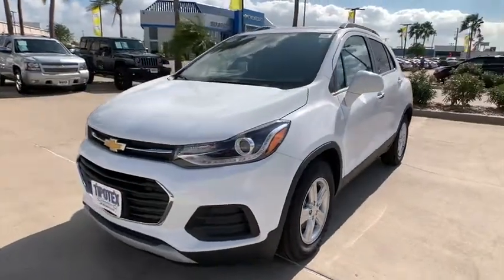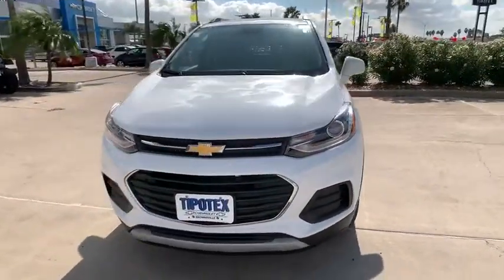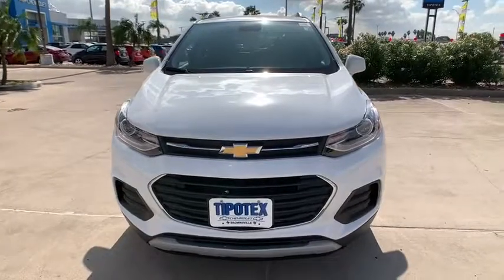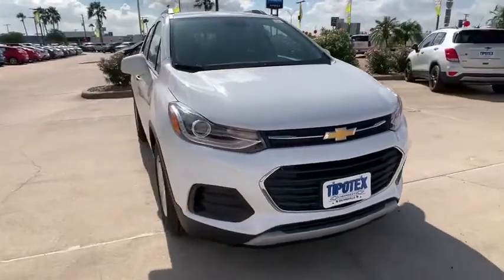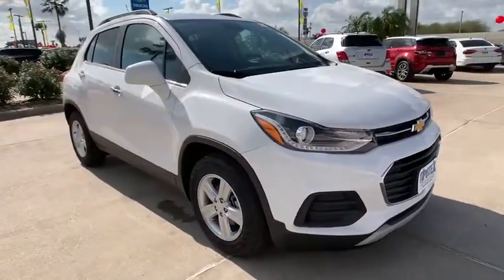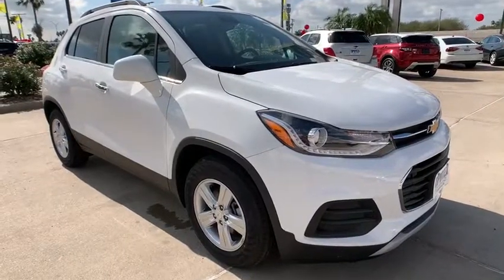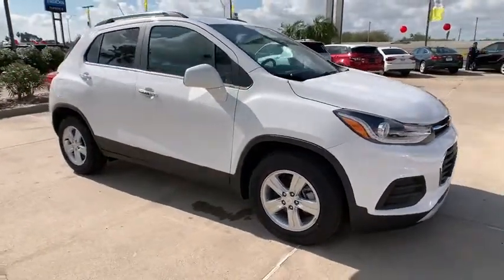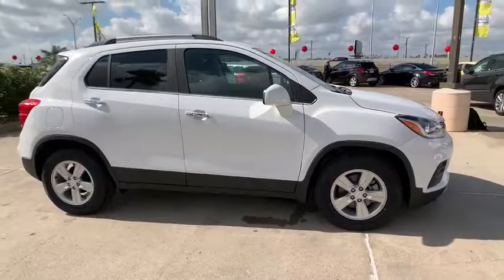2019 Chevrolet Trax Brownsville, McAllen, Harlingen, Rio Grande City, Raymonville, TX KL154923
Summit White  2019 Chevrolet Trax available in Brownsville, Texas at Tipotex Chevrolet. Servicing the McAllen, Harlingen, Rio Grande City, Raymonville, TX area.

Tipotex Chevrolet
1600 Expy 77

The 2019 Chevrolet Trax is your key to the city. This ride offers performance pep for a fun drive, technology to keep you entertained and available safety features to help you stay confident. It features thoughtful details outside, from its dual-port grille and available halogen projector-style headlamps with LED daytime running lamps to the available 18-inch aluminum wheels, available bright-finished accents on door handles, beltline moldings and rear liftgate and LED signature taillamps. And we cant forget about the inside with open and spacious front and rear seating, dual-cockpit cabin design and instrument panel with chrome accents. This compact SUV offers eight different seating arrangements and room for items as long as 8 feet when the front passenger seat is folded down. The Trax has a standard 1.4L turbocharged ECOTEC engine that gives you the right amount of pep and offers up to 31 FWD MPG highway Or you can get a strong grip with the available all-wheel-drive system that engages automatically when needed on certain road conditions. The Trax offers a range of convenient features for staying connected on the road, including a 7-inch diagonal touchscreen with available phone integration, an infotainment system, built-in Wi-Fi, Apple CarPlay and Android Auto compatibility and myChevrolet app access. Youll also find a comprehensive suite of safety features such as forward collision alert, side blind zone alert, lane departure warning, rear park assist and rear cross traffic alert. The 2019 Chevrolet Trax is a compact SUV with some serious gusto.a